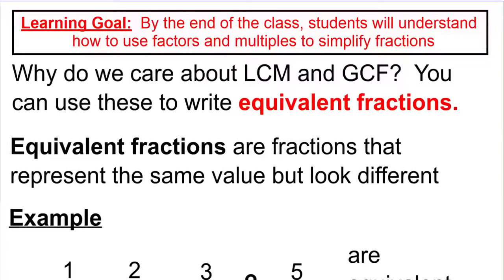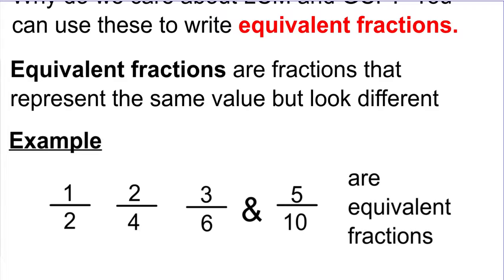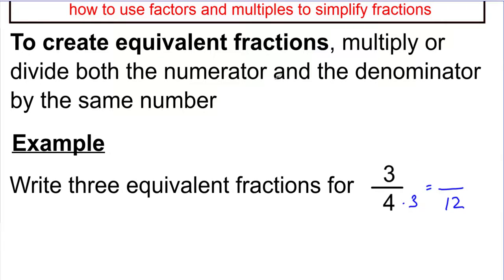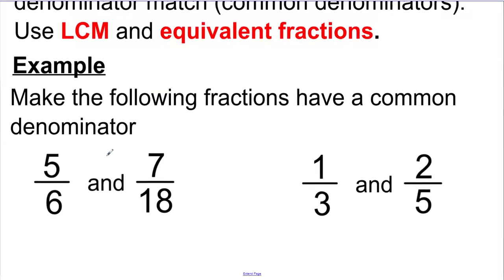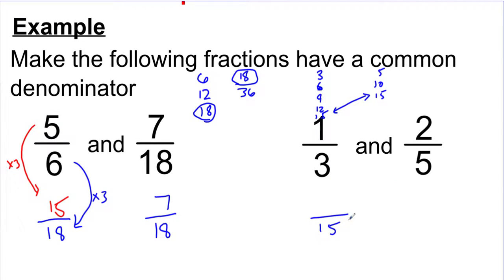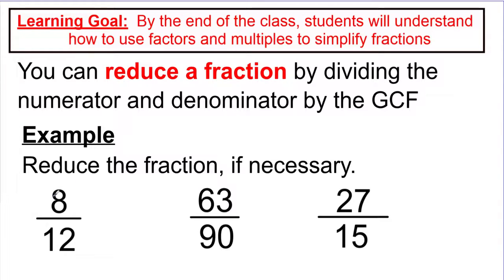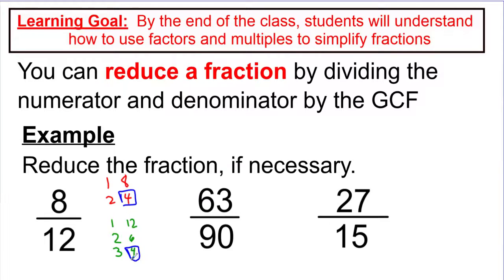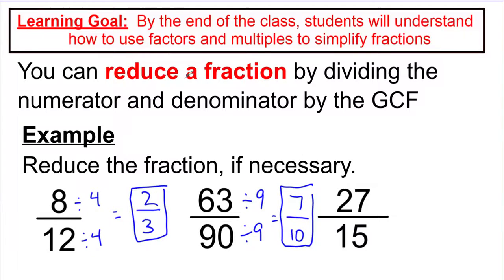Video 4 Equivalent Fractions and Simplifying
A high school level review of fractions to prepare for the the accuplacer test